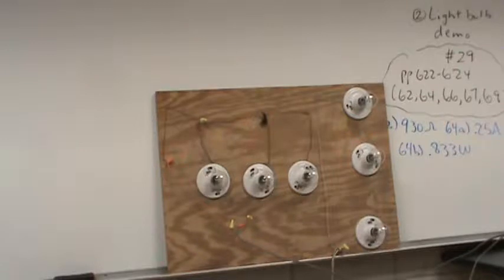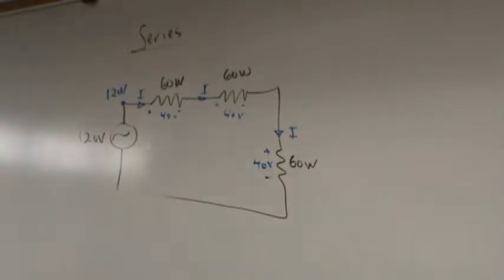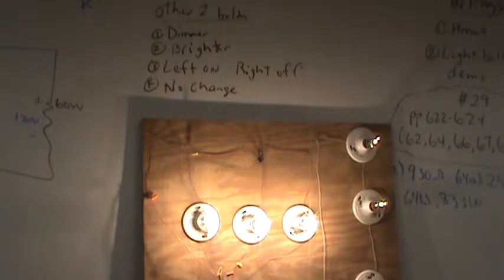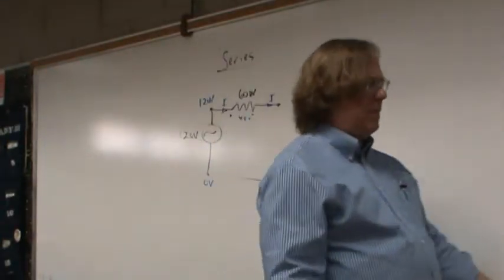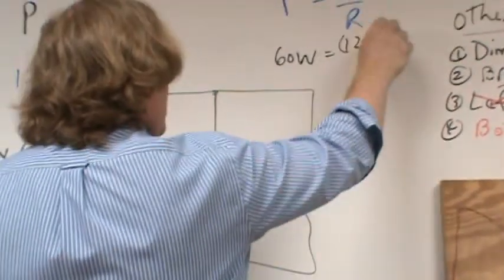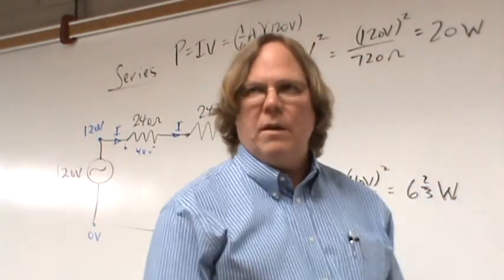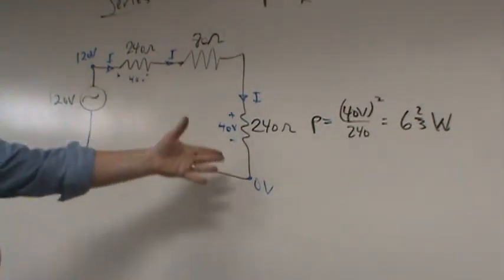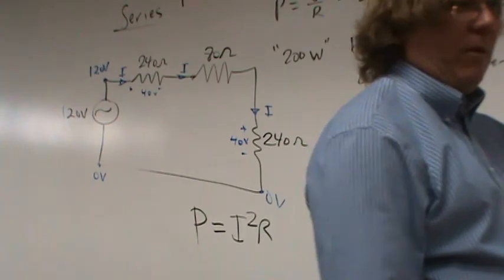AP Physics (3/8/2018)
Light bulb demo